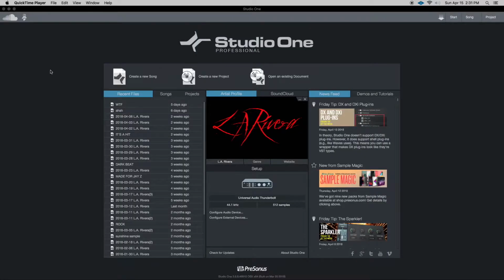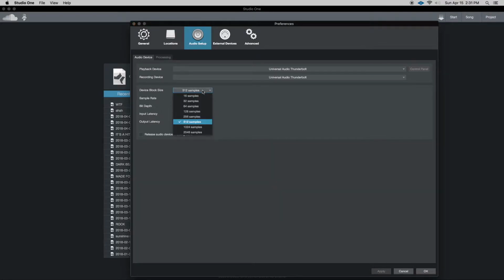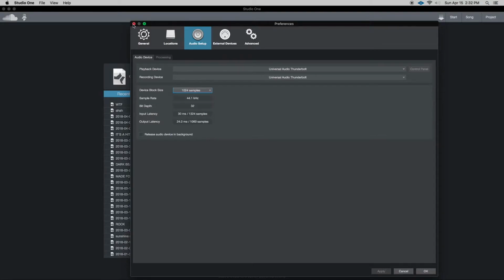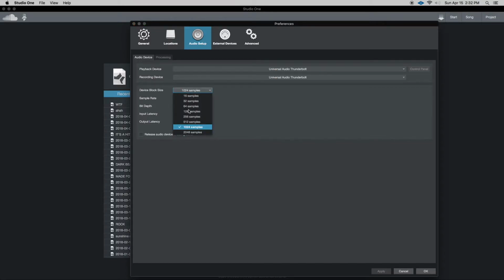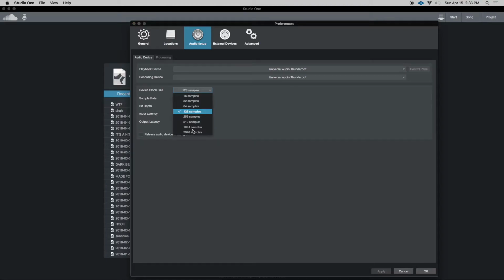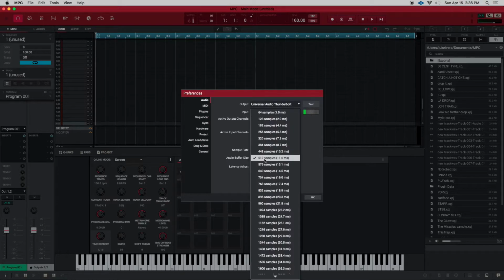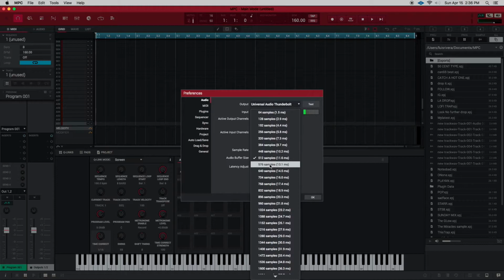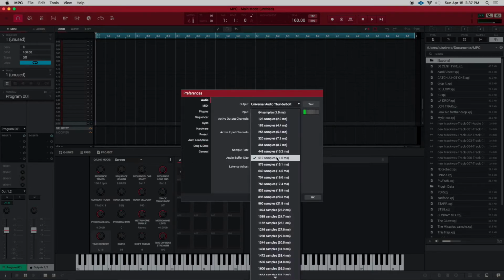PUSHING FORWARD! NO MATTER WHAT!! Answering your Emails!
Audio Latency in the MPC X and sTUDIO oNE. Having problems recording into your D.A.W. I'm here to help, let't talk!